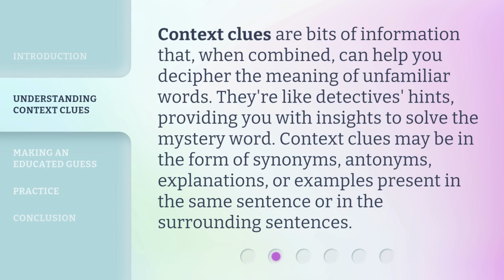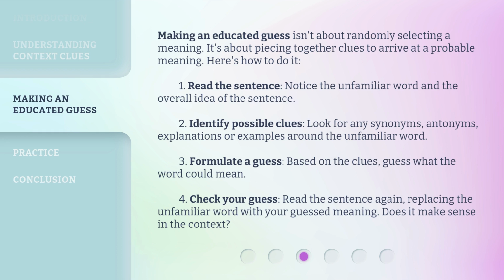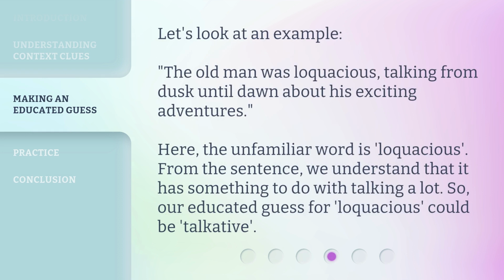Deciphering Words: Master the Art of Educated Guesses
Deciphering Words: Master the Art of Educated Guesses • Learn how to make educated guesses and decipher the meaning of unfamiliar words using context clues. Enhance your vocabulary skills and boost comprehension with this effective strategy. Join us as we explore the art of educated guesses!

00:00 • Introduction - Deciphering Words: Master the Art of Educated Guesses
00:39 • Understanding Context Clues
01:06 • Making an Educated Guess
02:20 • Practice